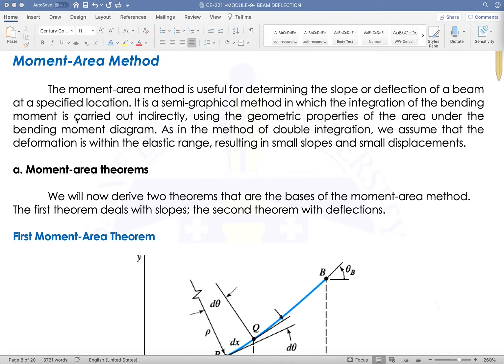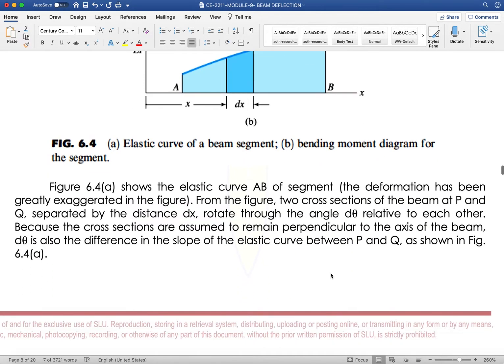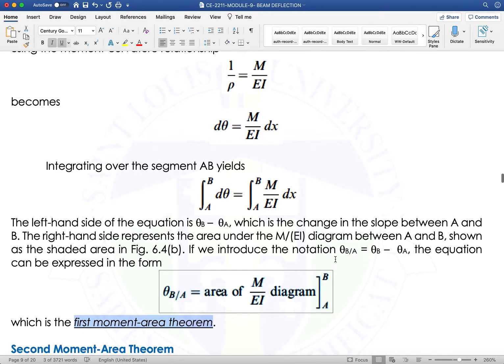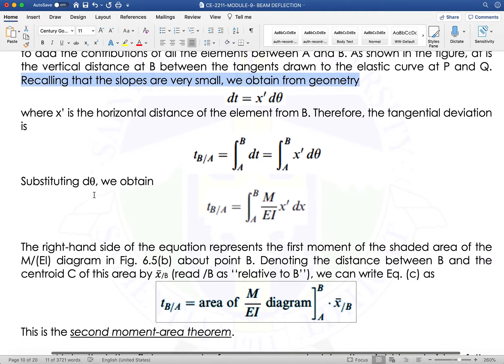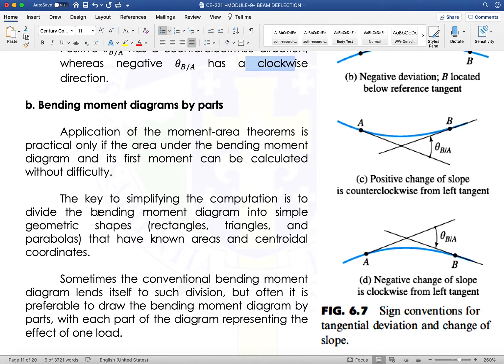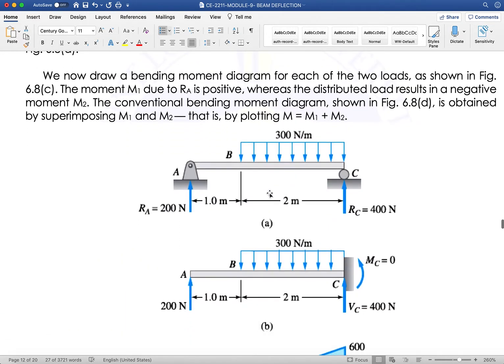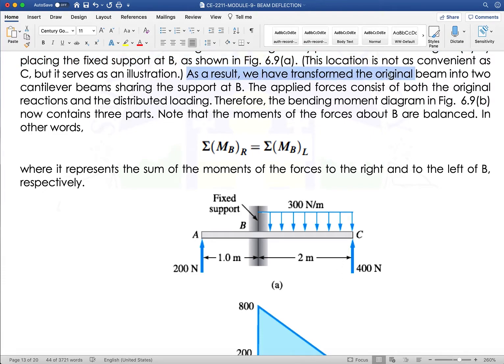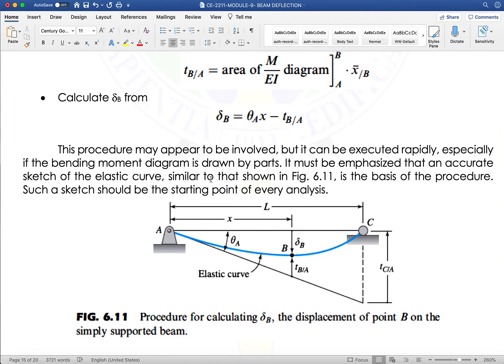Intro to Area Moment Method